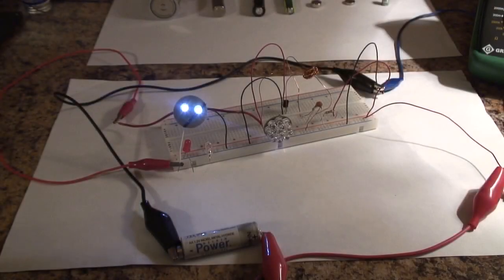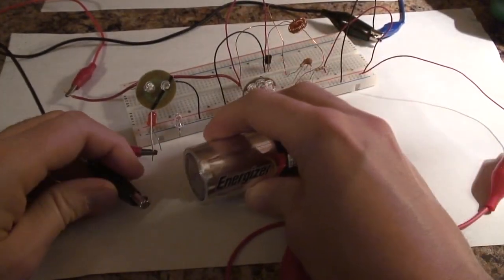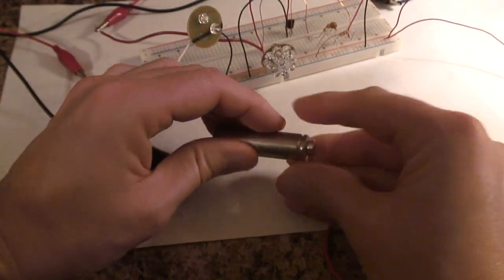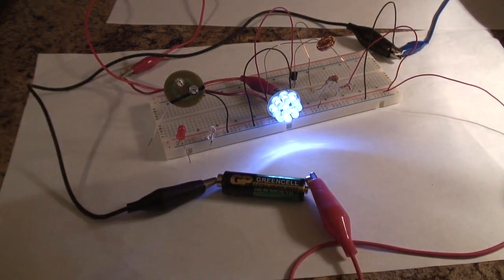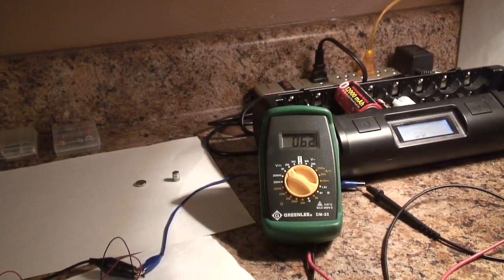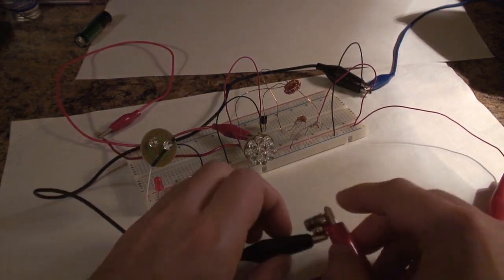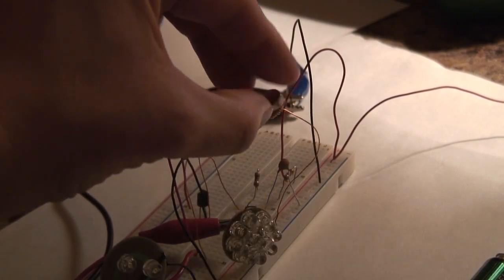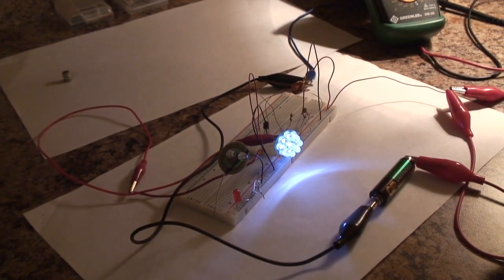Joule Thief from Scrap Parts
Powering LEDs with a single battery at low voltage.  Some of the batteries are "dead".

See the circuit diagram and more details about the toroidal inductor at the post link above.